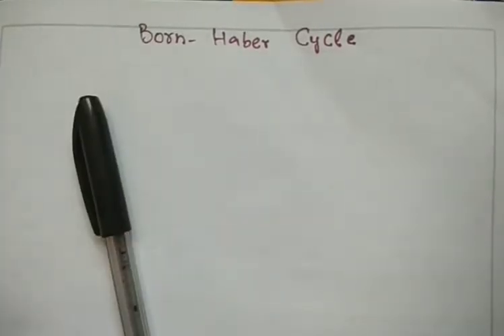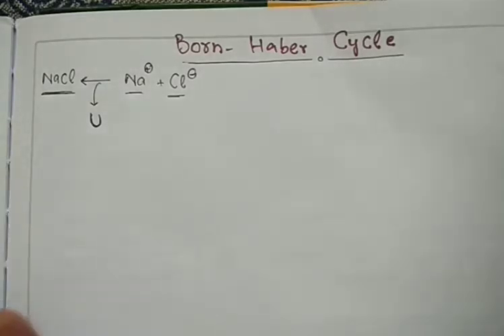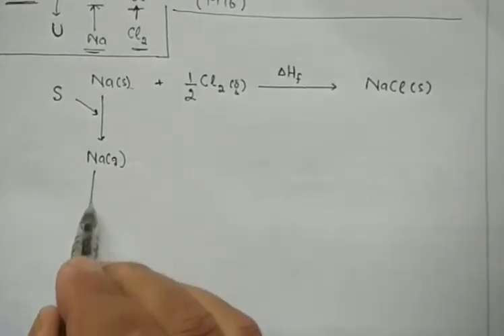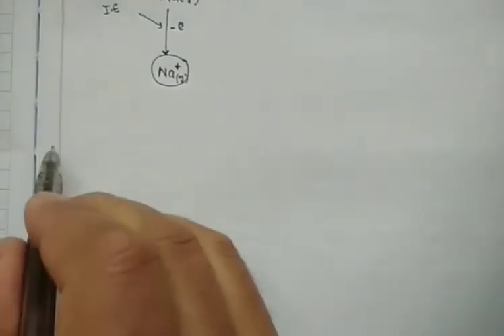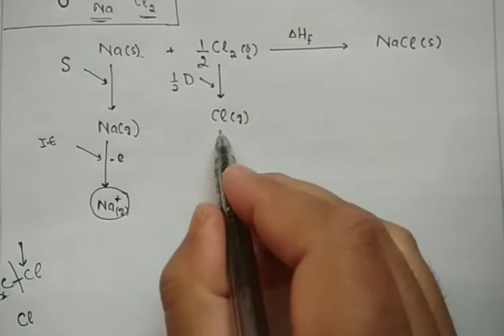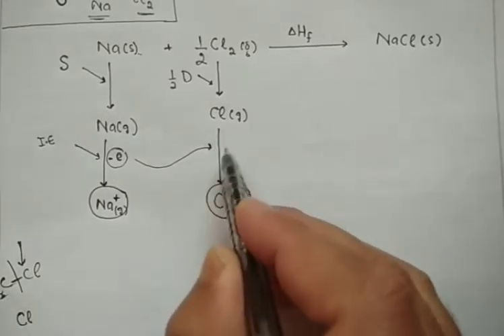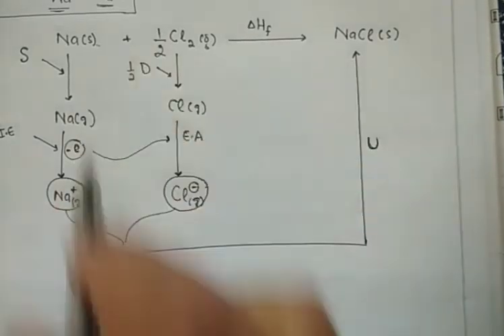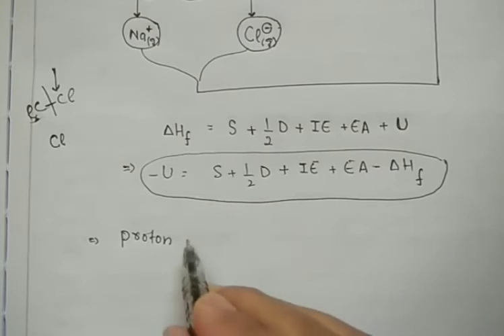Born-Haber Cycle II Basic Applications II Concise Notes II Pdf link in description 👇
B.Sc/NEET/JEE/NET/GATE

👉  Download Link